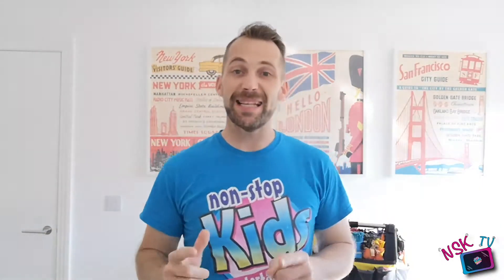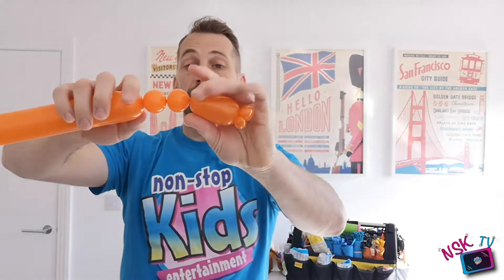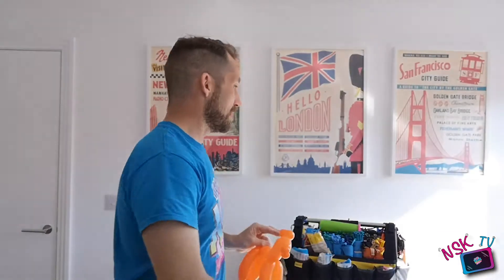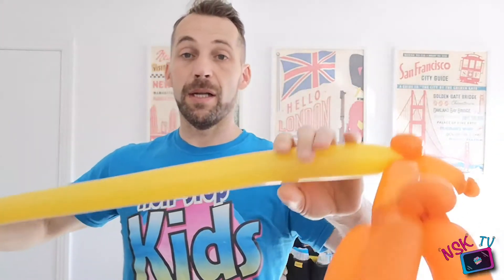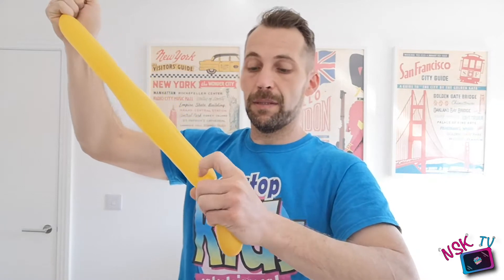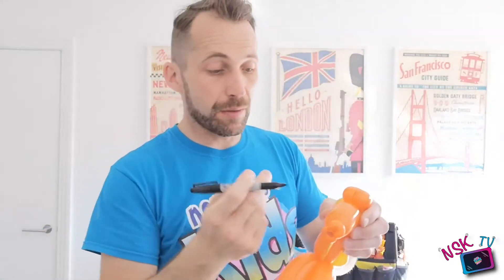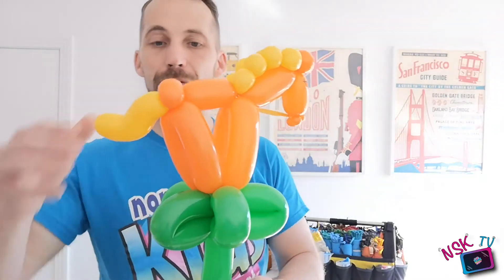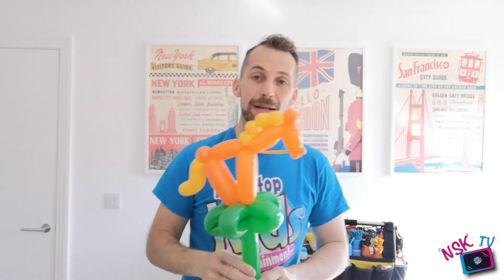NSK TV | Balloon Modelling With Leighton | Kids Online Shows & Childrens Virtual Entertainment